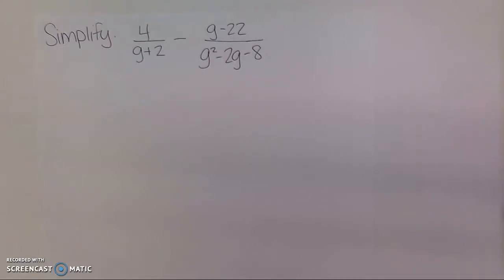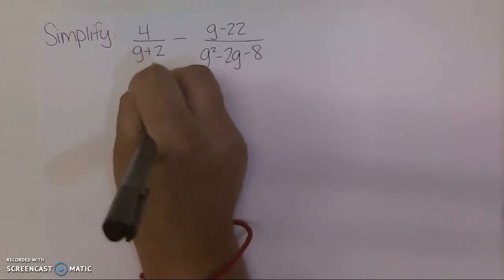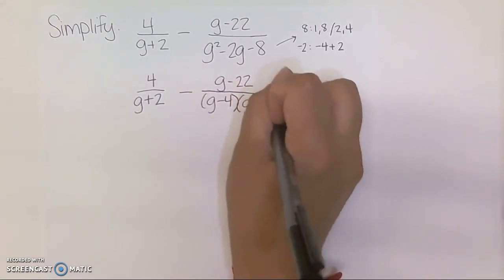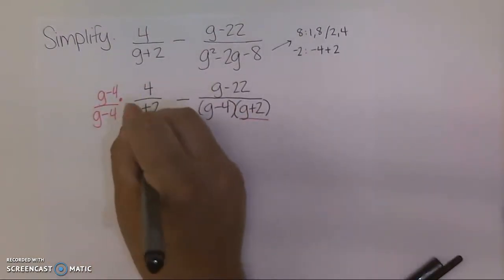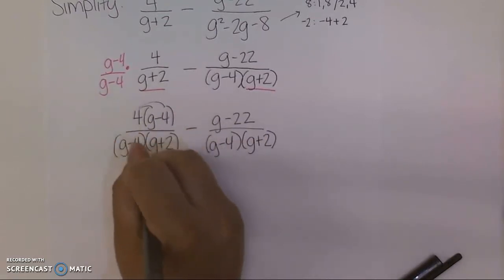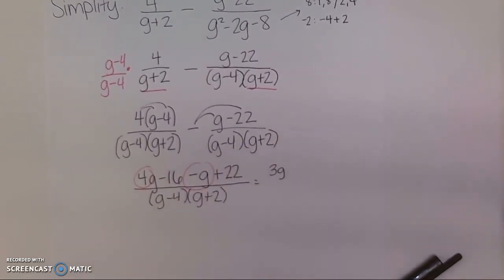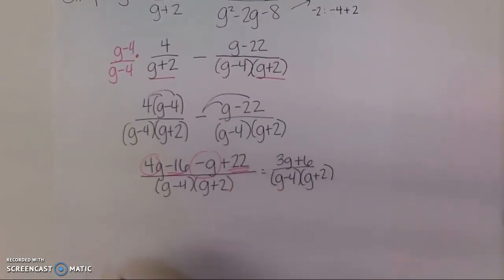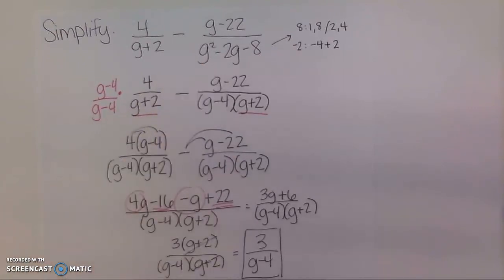Adding/Subtracting Rational Expressions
How to add and subtract rational expressions